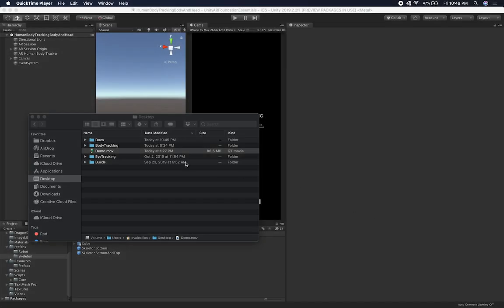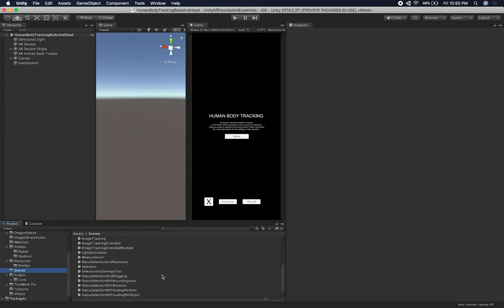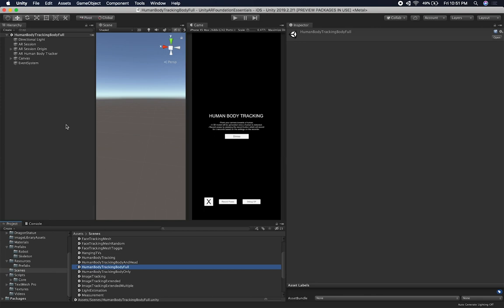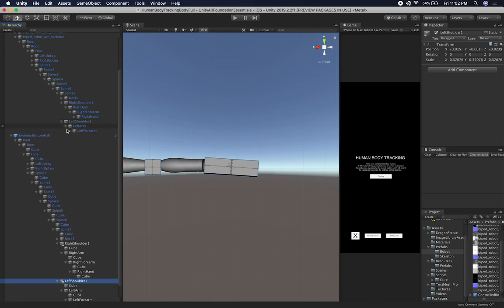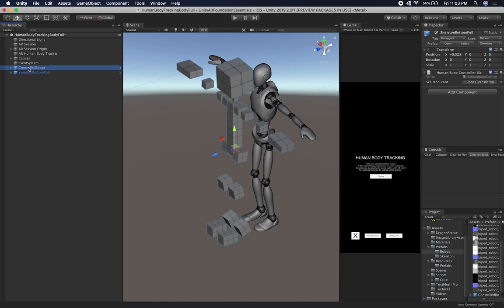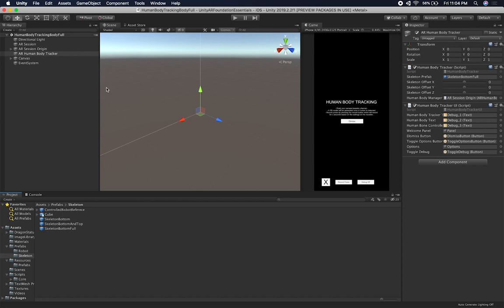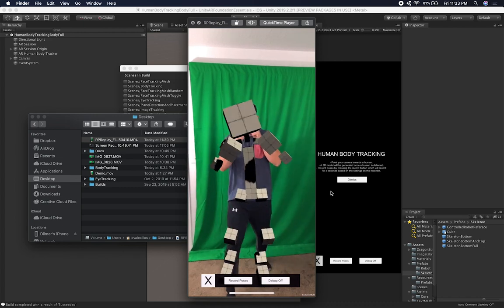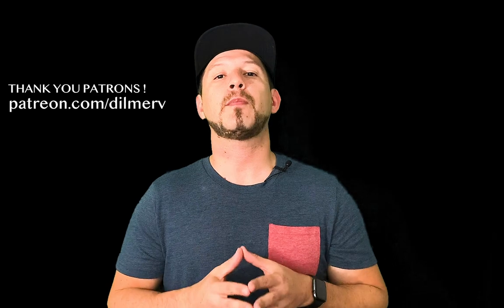AR Foundation With Unity3d - How To Add Body Tracking With Cubes To A Skeleton ? (Part 3)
AR Foundation with Unity brings amazing new technologies available and provided with the effort of Apple ARKit Team and Unity3d Team.
In this video (Part 3) I walk you through an example scene I added to my AR Foundation Essentials repository and I show you how to add the shoulders, forearms, and hands to the skeleton I made out cubes.

If you like to get a copy of the body tracking offset code get it by supporting me in Patreon and trust me that I really would appreciate your support as it helps me in making more videos: